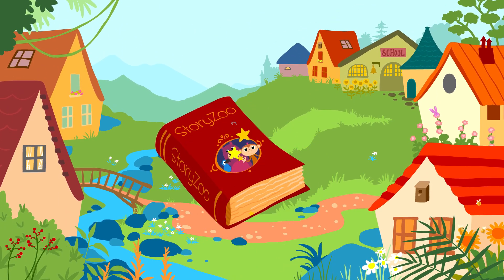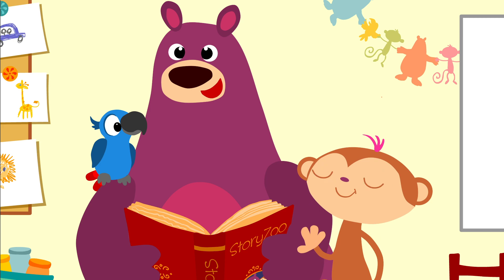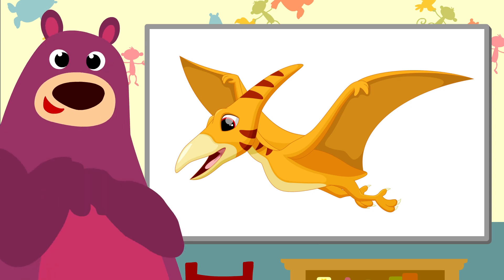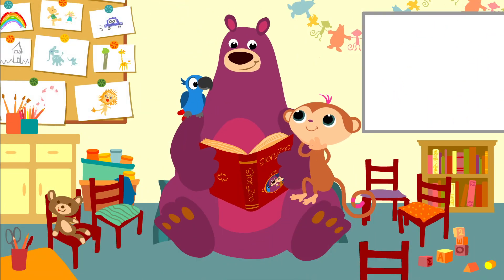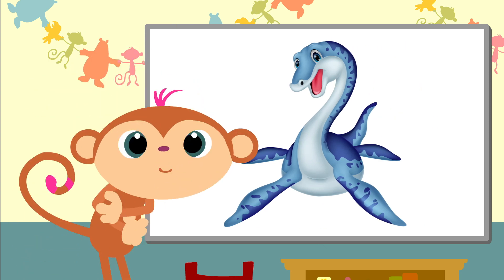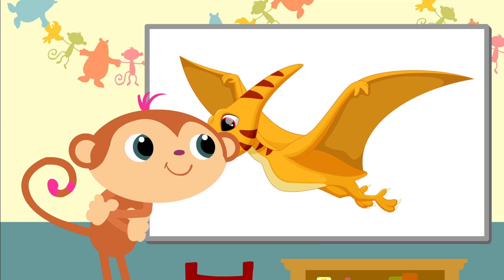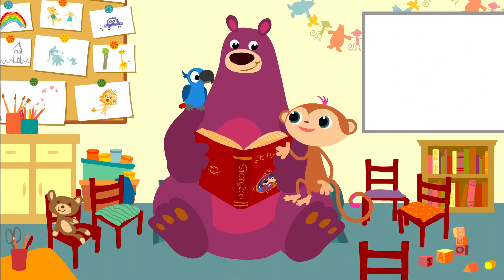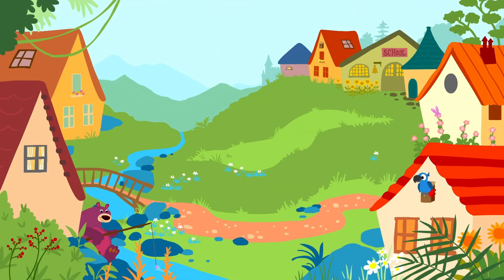StoryZoo | StoryZoo at School! | Learn About Dinosaurs | Educational Videos for Children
Stretch, jump, move and learn with StoryZoo! Broaden your English vocabulary playfully while learning about the world. In this episode, children are able to have fun learning about "Dinosaurs".

This is an animated flashcard video, helping teach your toddler first words and pronunciations. All StoryZoo videos are created in multiple languages so please do have a look at our different  versions if you want to teach your little one another language.